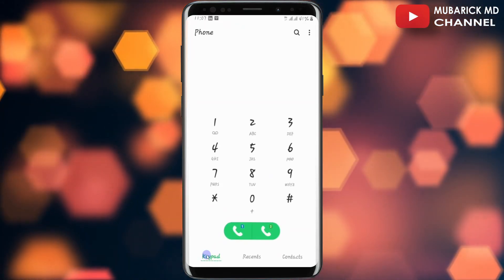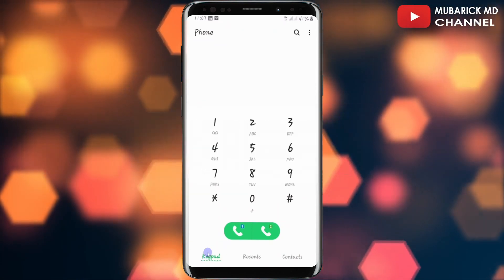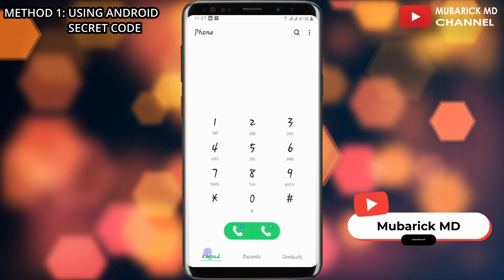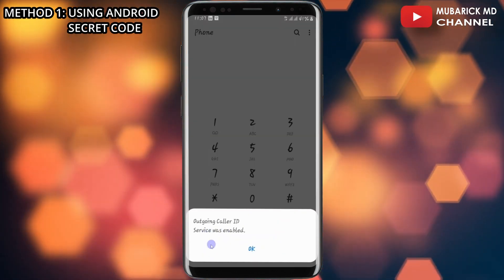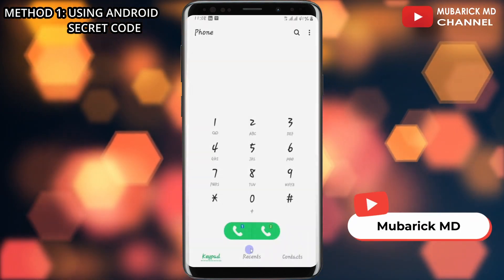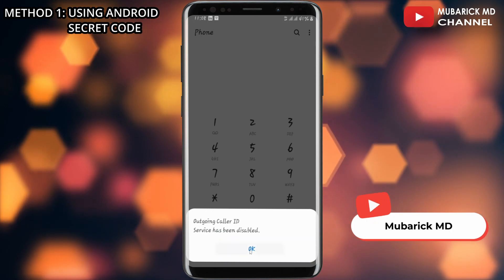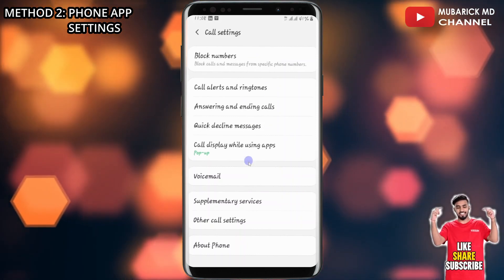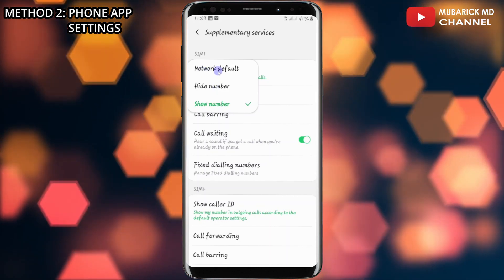🔒 SECRET Code to Call Anyone WITHOUT Showing your Phone Number - Legal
Discover the secret code that allows you to call anyone without revealing your phone number the legally way!

0:00 - Introduction - Hide Phone Number
0:21 - Method 1: Using Android Secret Codes.
1:00 - Method 2: Using phone settings.
1:37 - Conclusion